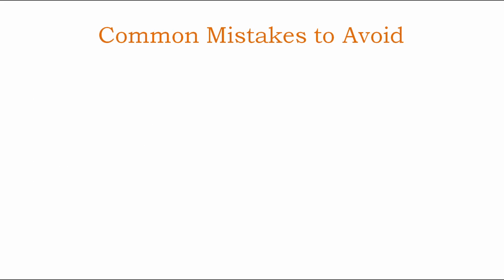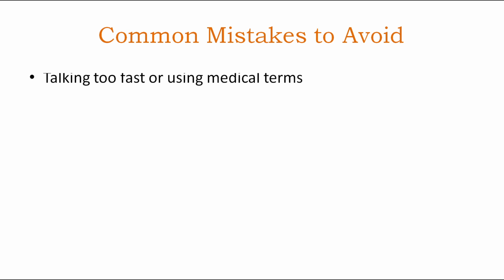Patient Counseling in Pharmacy | How to Counsel Patients Effectively | Pharm D Practical Skills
Learn how to master the art of Patient Counseling — one of the most essential clinical skills for Pharm D students and healthcare professionals!

In this video, Harshi Elara explains what patient counseling is, why it's crucial in pharmacy practice, and how to do it step by step. From real-life examples to key counseling tips, this video will boost your confidence in interacting with patients and improving therapeutic outcomes.

🔹 Topics Covered:

What is patient counseling?

Objectives of counseling

7-step counseling process

Counseling example (Metformin)

B. Pharm/M. Pharm students

Pharmacy interns

Healthcare professionals

patient counseling
pharm d
pharmacy student
how to counsel patients
pharmacist counseling skills
metformin counseling example
clinical pharmacy
pharmacy practice
pharm d practical
drug counseling
therapeutic counseling
pharmacy skills
pharmaceutical care
medication counseling
how to be a good pharmacist
pharm d india
pharm d tutorial
healthcare communication